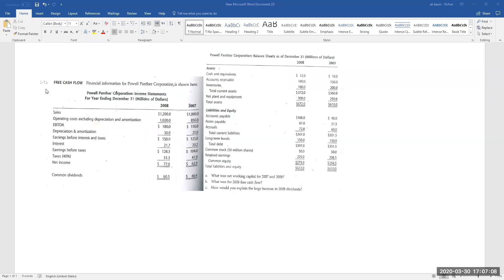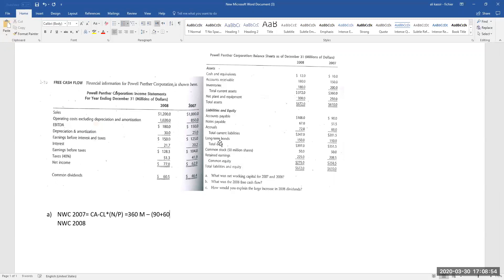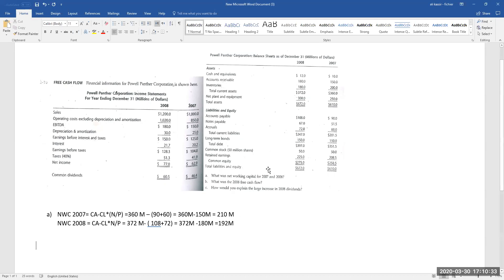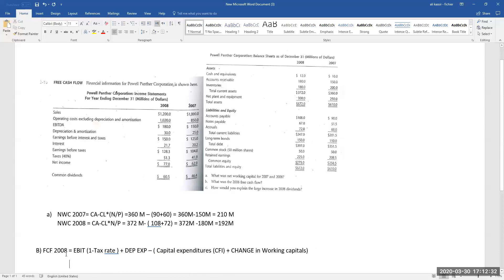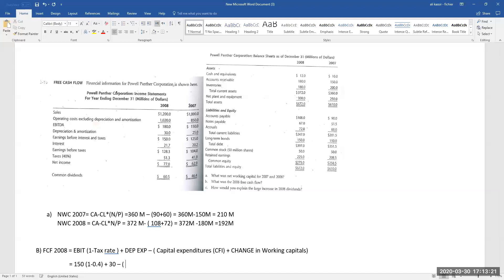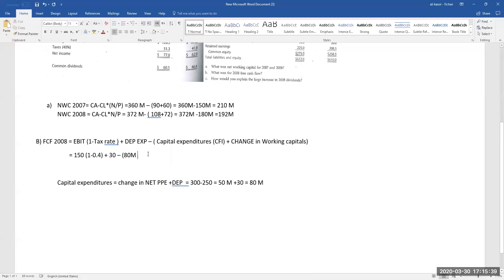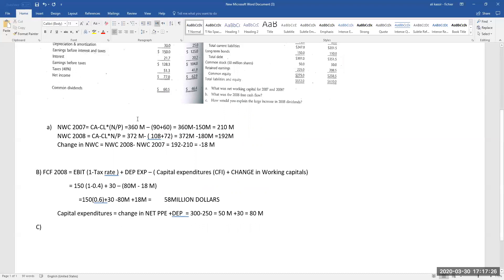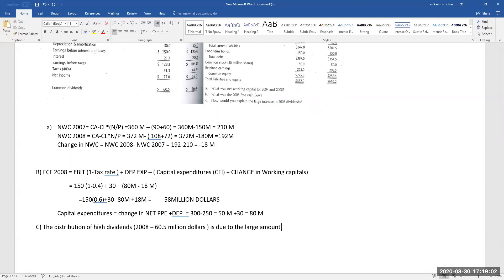Problem 3 10 page 78